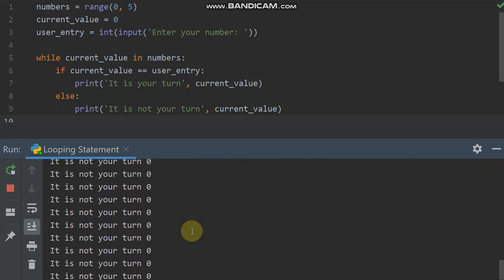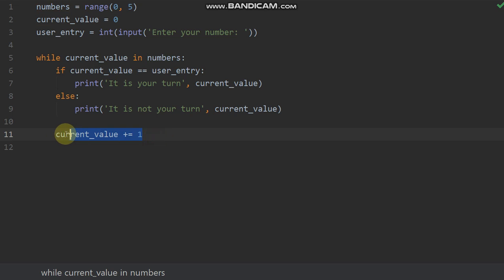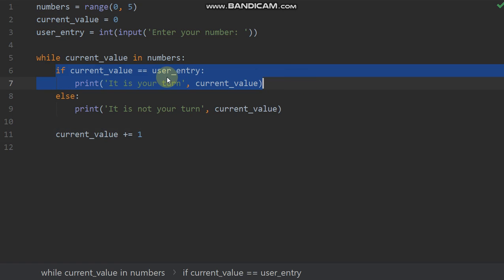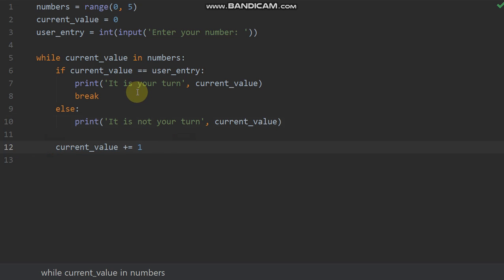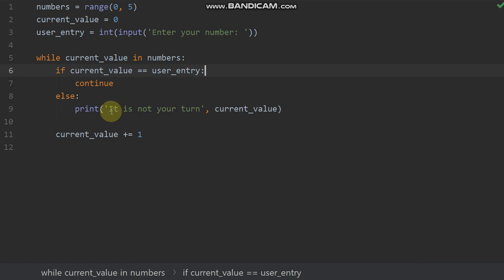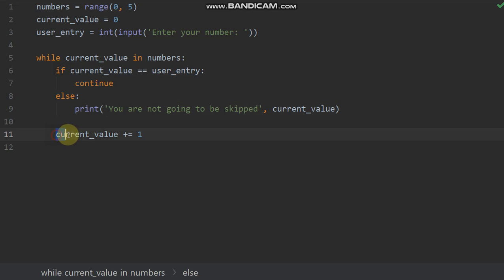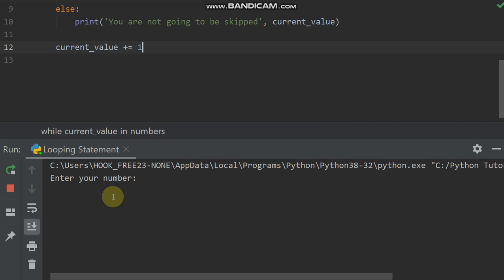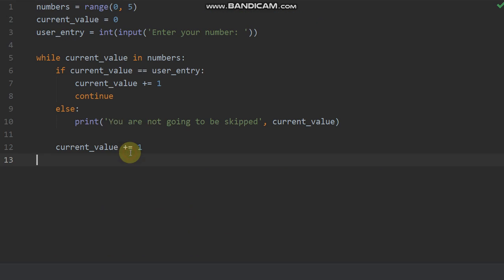Python Basics - Part 22 (Using If Statement with break and continue Syntax in While Loops)